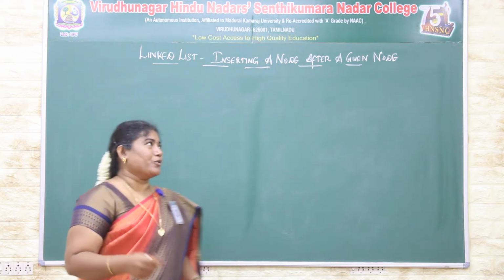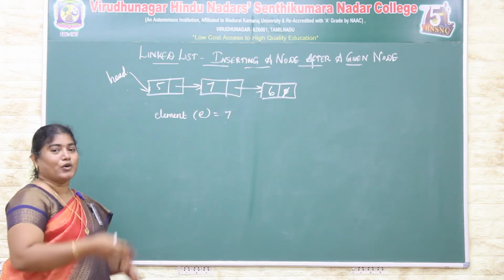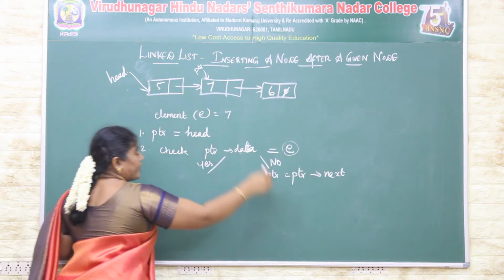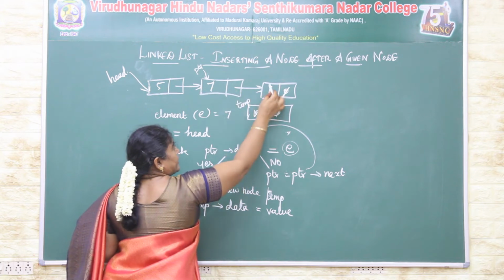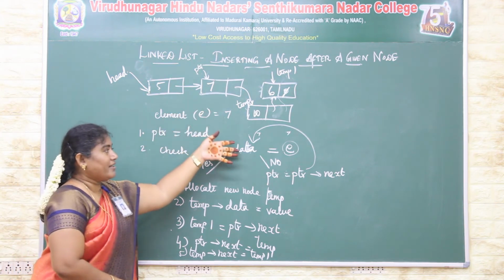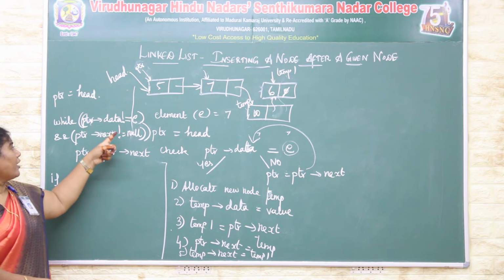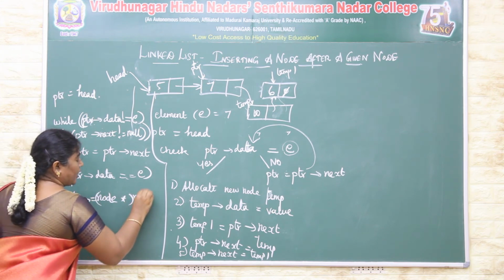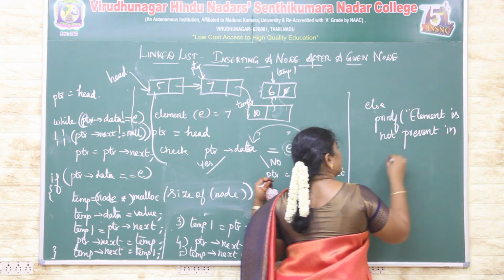Inserting a Node after a given node | Linked List | Data Structure | V.H.N.S.N.C (Autonomous)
Mrs.A.Suriya Priyanka M.C.A., M.Phil.